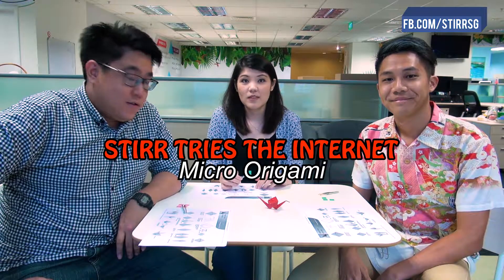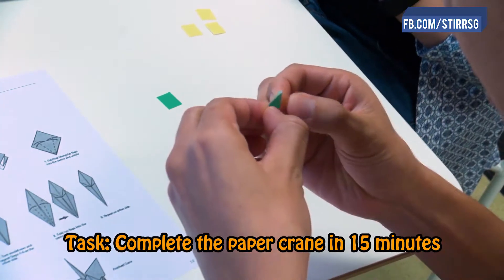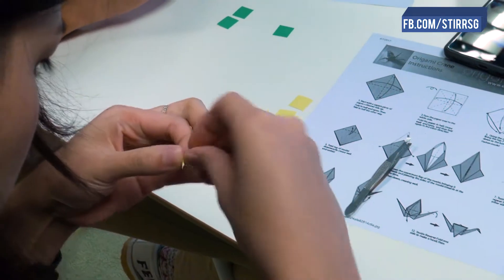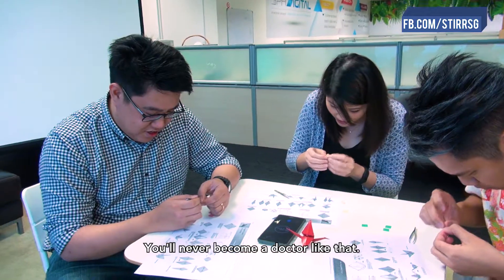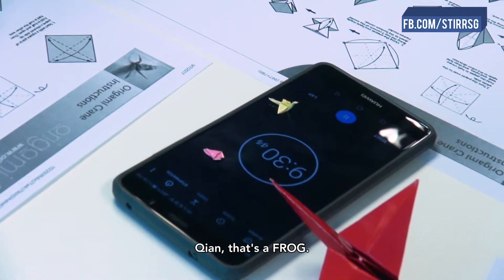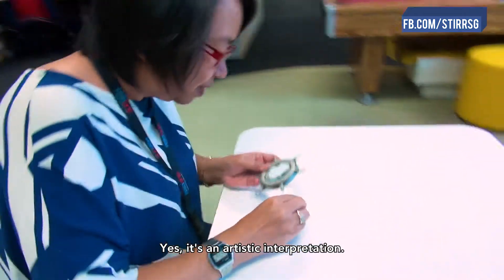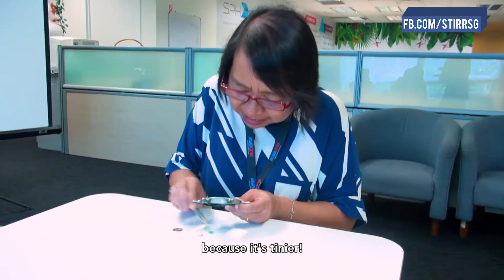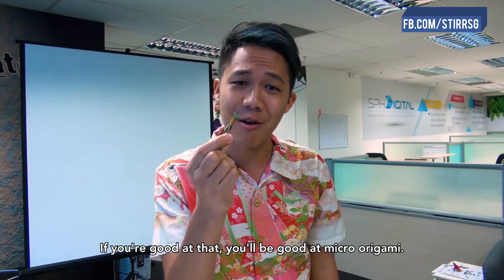Stirr Tries The Internet - Micro Origami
The surgeons in Japan do it. Can we?